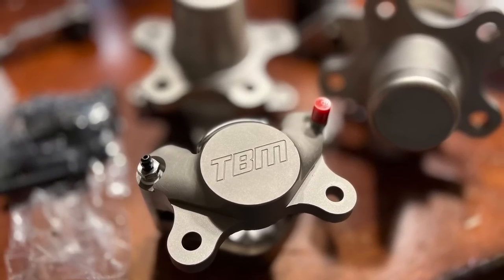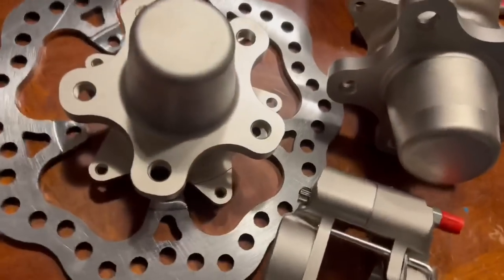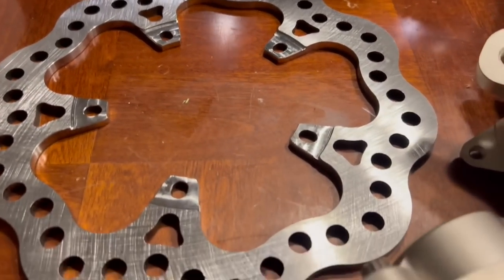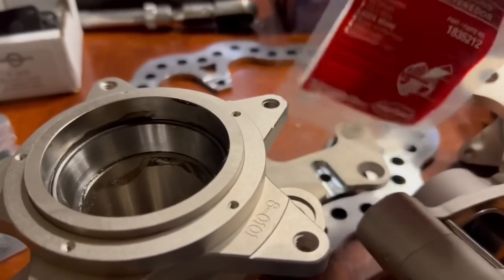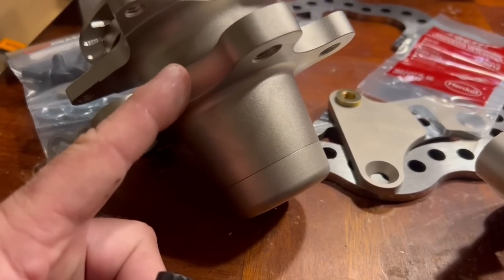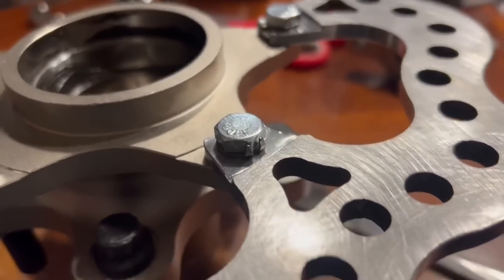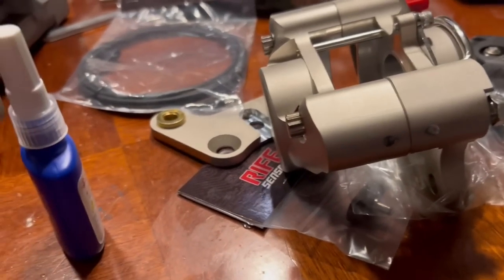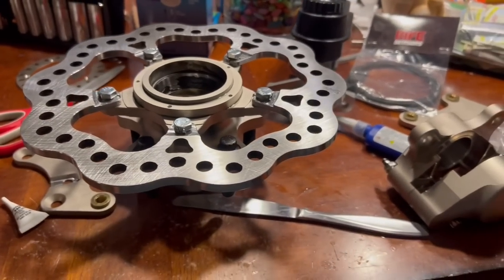TBM Superlight Brakes / Zero Drag / The Brake Man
@MotionRaceworksOfficial     This should be a huge step up in our program!  We linked up with TBM to get us some lightweight, low drag racing brakes for the front of the hot rod!  Super pumped to get these things installed.  Tonight we do some of the basic leg work prior to putting them on the car.  This quality is second to none, and looks awesome.  Doing the no prep stuff, we really need to pull some weight off the front of the car so this is gonna be a drastic step in the right direction.  Go check out TBM's website to see if they have somthing for your car, odds are they do.  My plan is to install these in the next few days so you will see another vid with the weight and install.